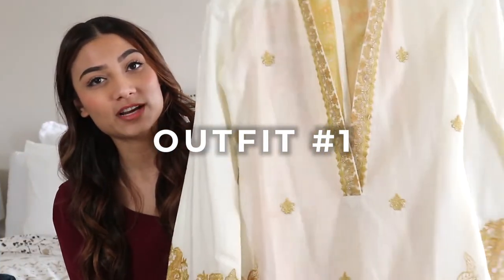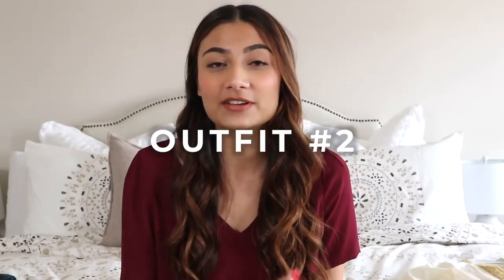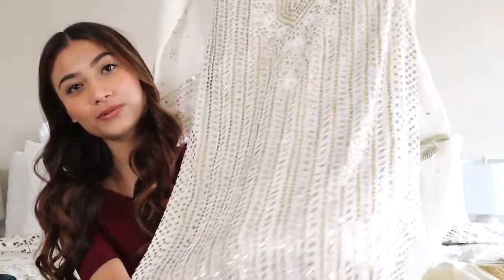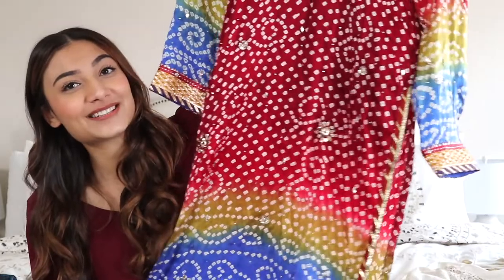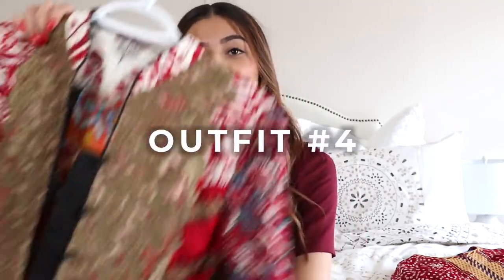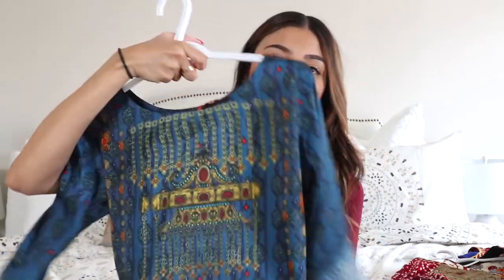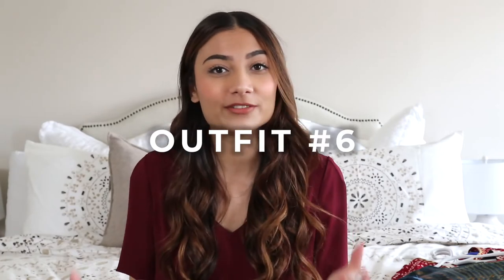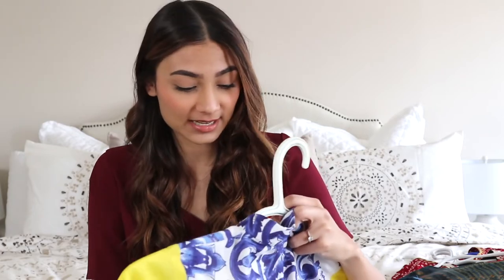6 EID OUTFITS | LOOKBOOK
ABOUT ME
Hello! My videos are focused on fashion and my casual style. You'll also find videos related to beauty and vlogs about my life! 💕